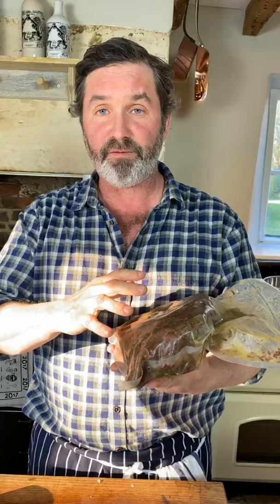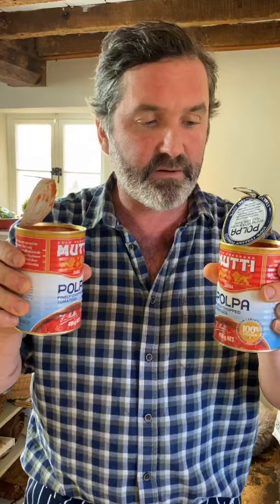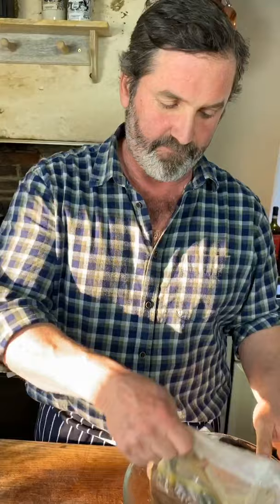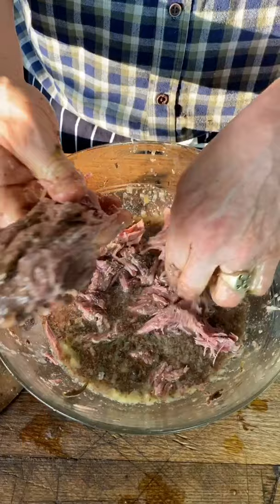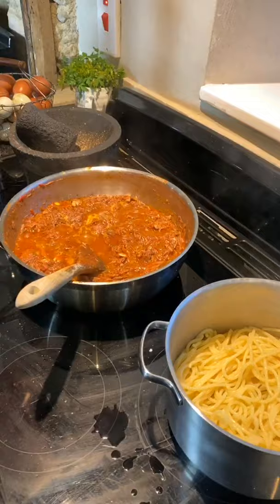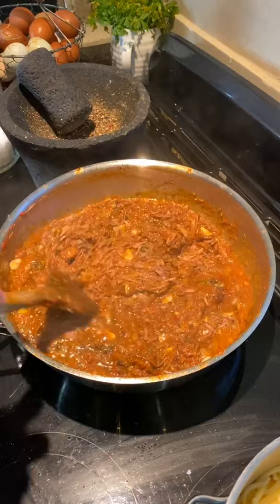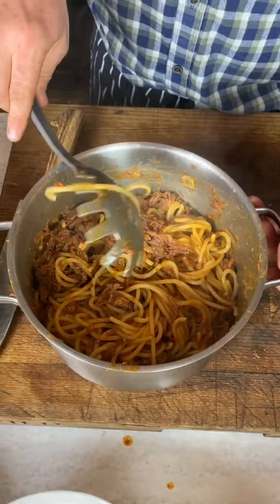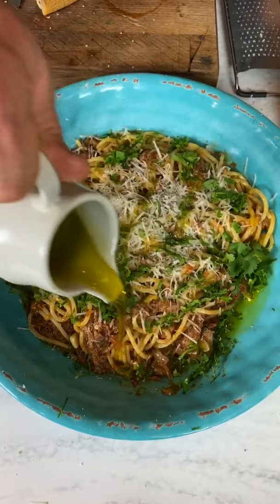Wild Cooking at Home: Wild Boar Ragu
Wild Boar Ragu Recipe!

Farming The Wild's Chef Mike Robinson walks you through the process of making this delicious meat sauce. This recipe can be adapted to wild hog, whitetail or other types of game meat.

Farming the Wild Partners: Hornady, Savage Arms & Leupold Optics